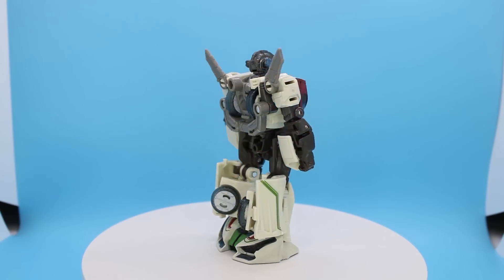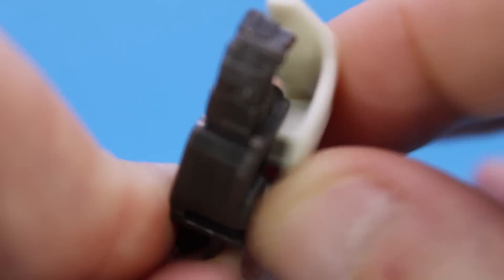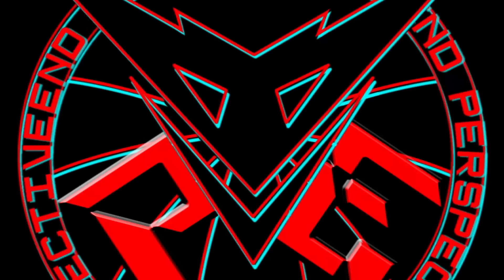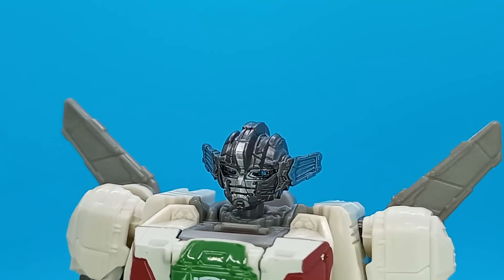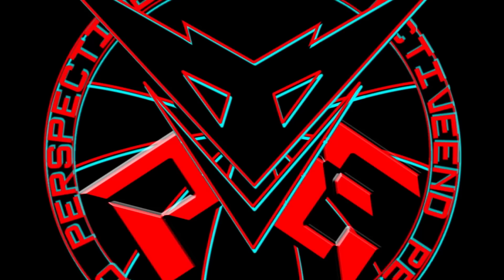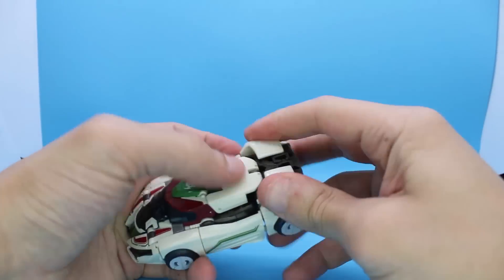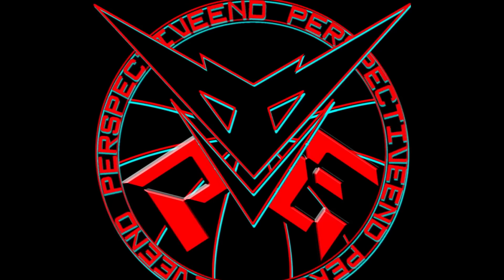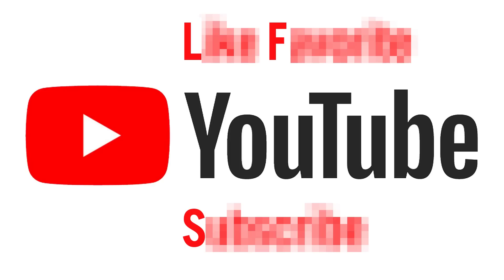Bumblebee Wheeljack: Proof the ERJack is Awful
In today's video I think I won't do another week of stuff for a while.